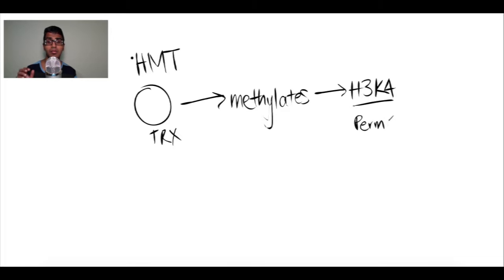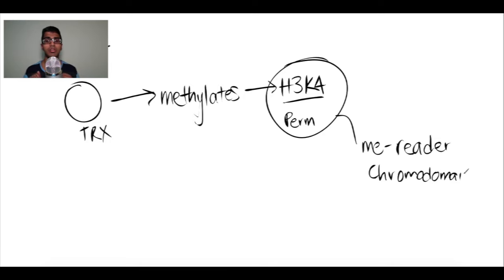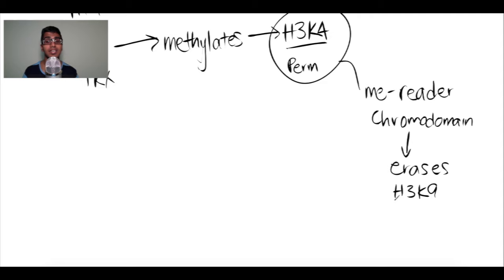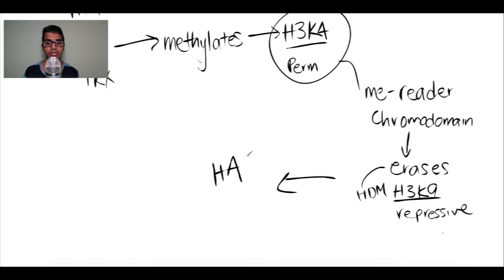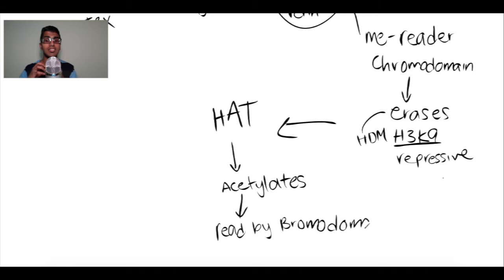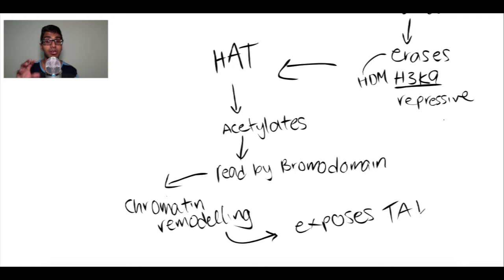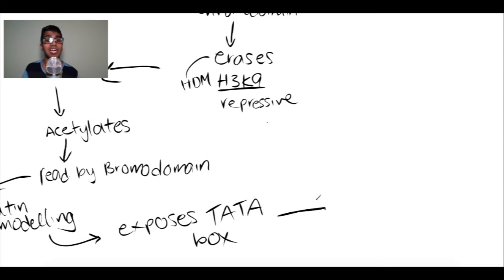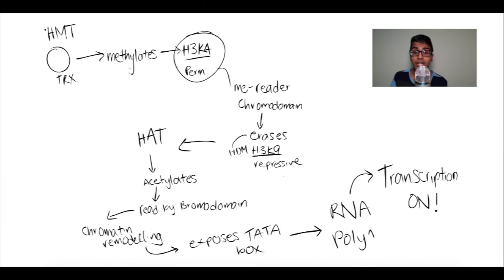Histone modification that permits transcription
In order of transcription to occur DNA needs to be unwound from Histones - heres how.